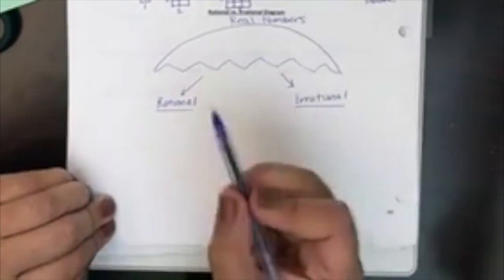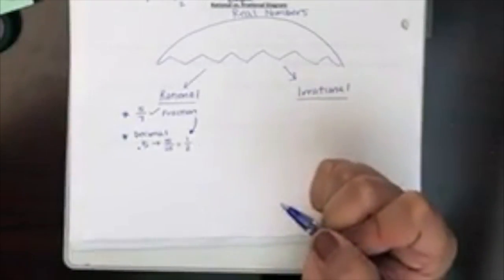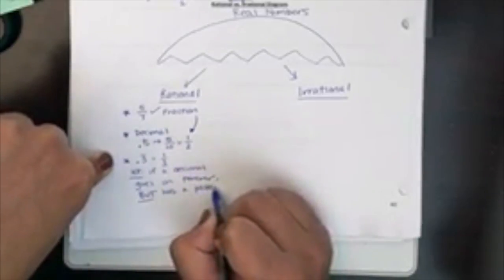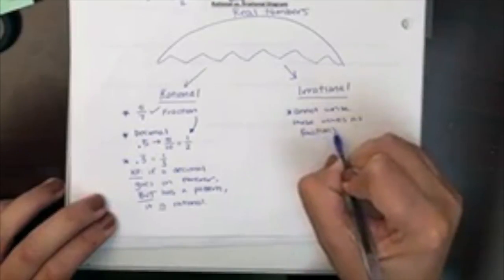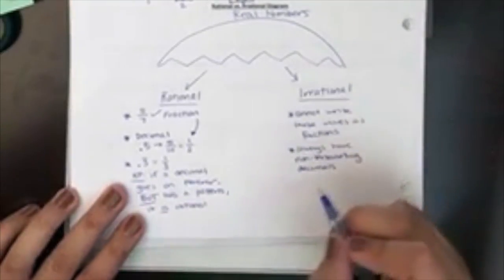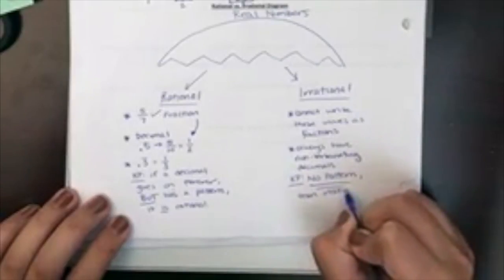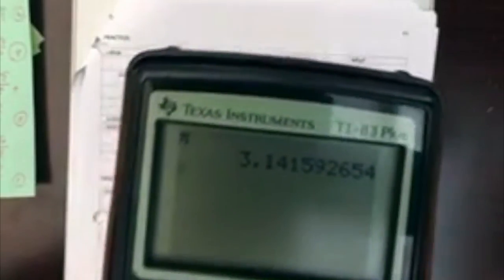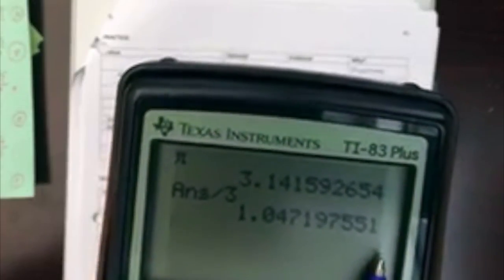Objective 118 - Classify Real Numbers (1st try)